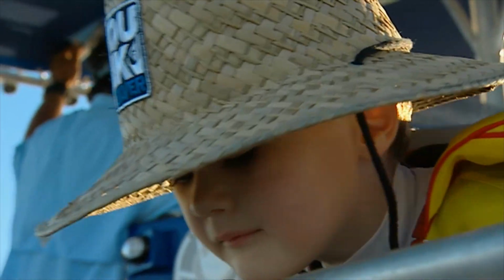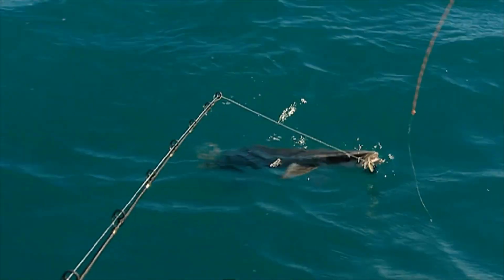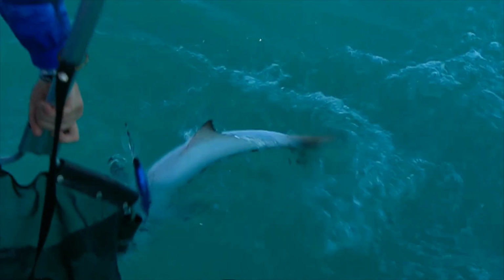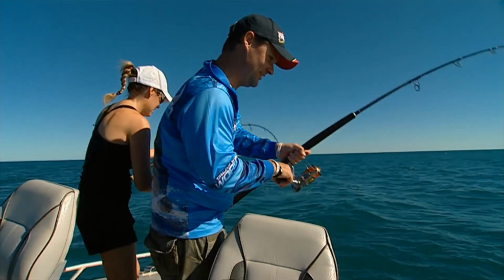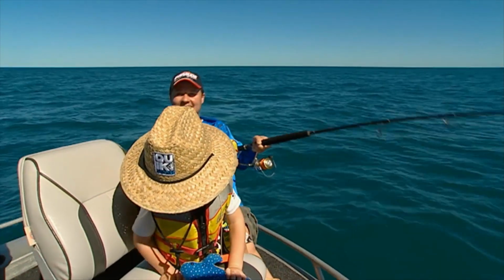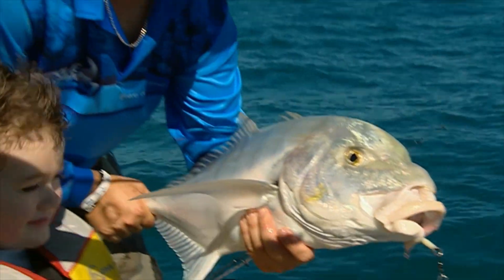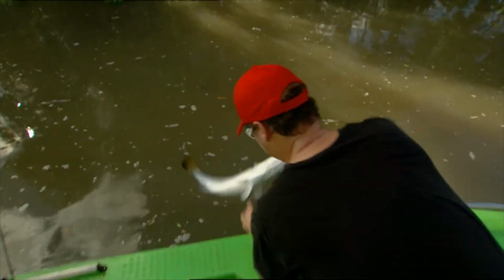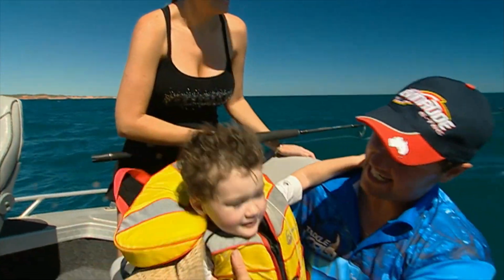IFISH Cobia off Eco Beach with CW, PW & JR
Join PW & the family (a very little Jet Reef!) as they do a beach launch from Eco Beach. They dont have to go far before they find a plethora of species, including COBIA!!